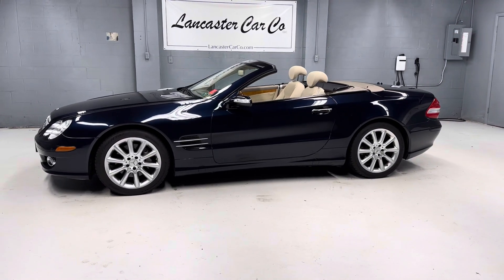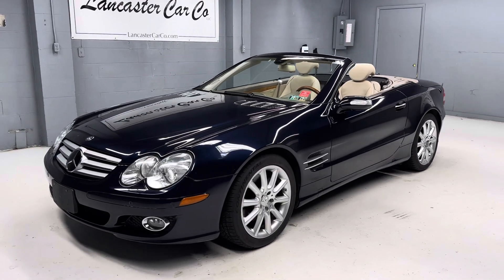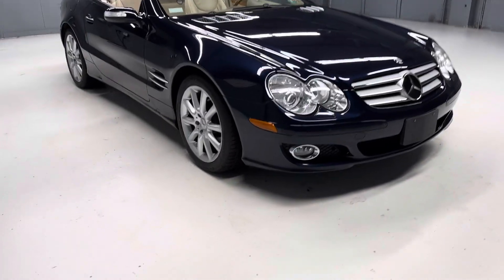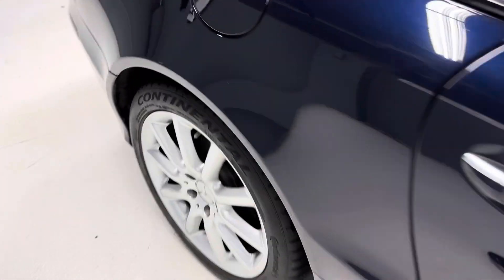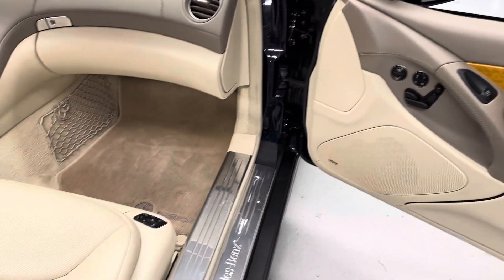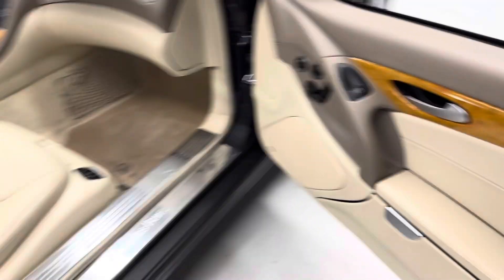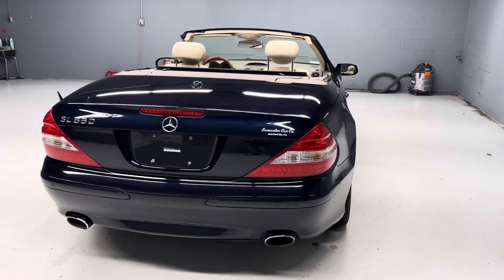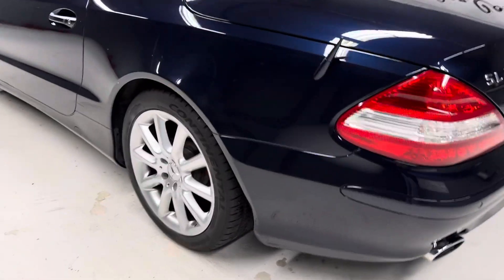*sold*2007 Mercedes Benz SL550 with only 54,850 miles!